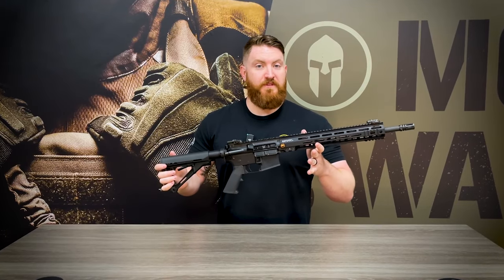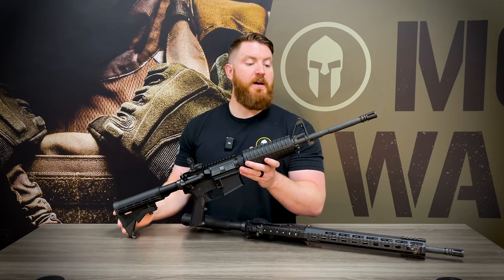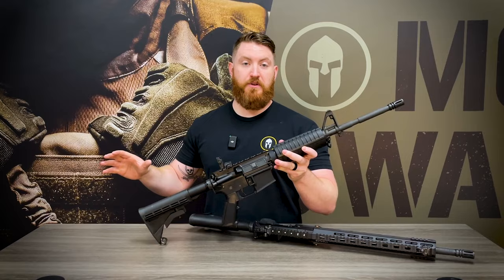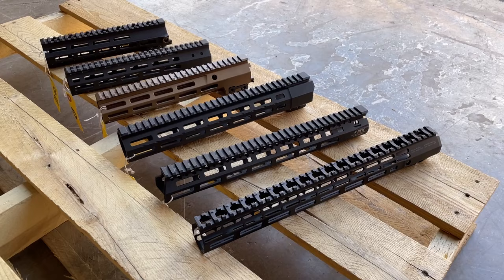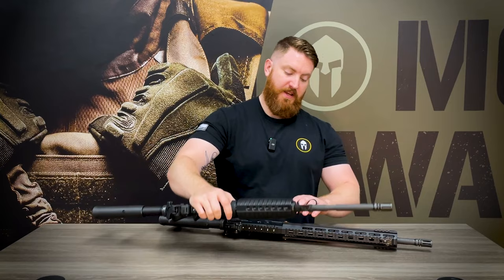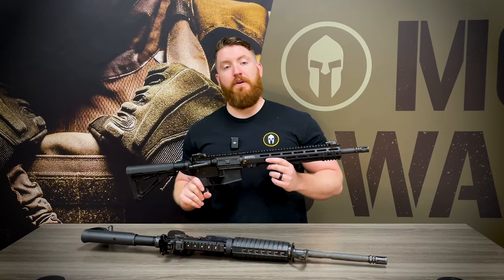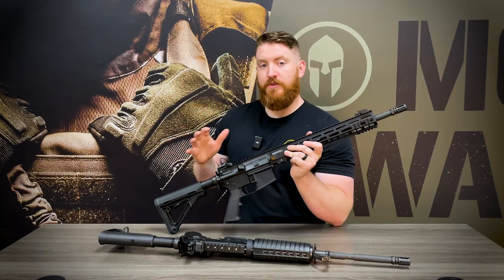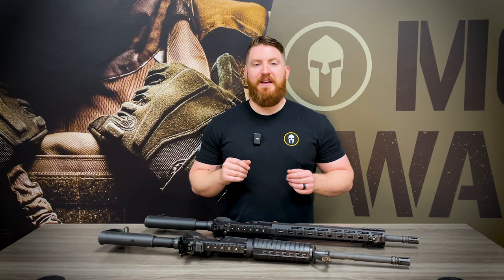Upgrading Your AR15 Handguard Back 2 Basics Tactical Tuesday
This week for Tactical Tuesday we are continuing our Back 2 Basics series and discussing the benefits of upgrading the handguard on your old AR15 and what a huge difference it can make.
Here at Modern Warriors we offer various brands of handguards and have trained armorers who are able too help you get your rifle set up as you see fit.

Modern Warriors